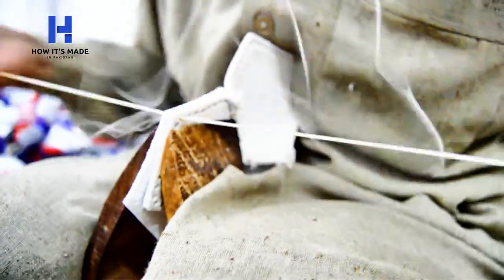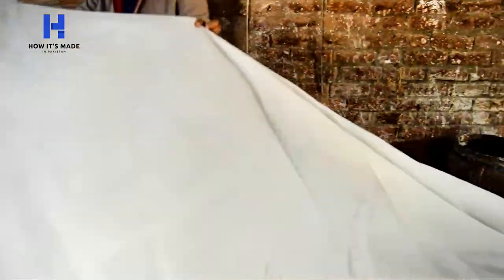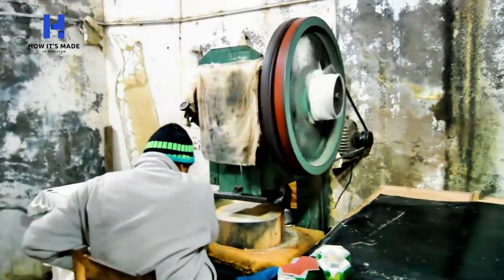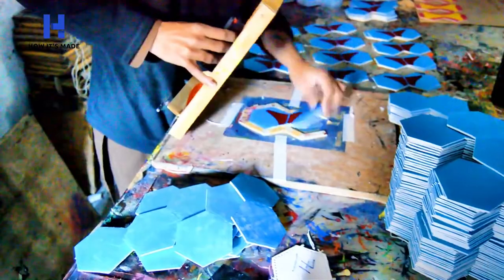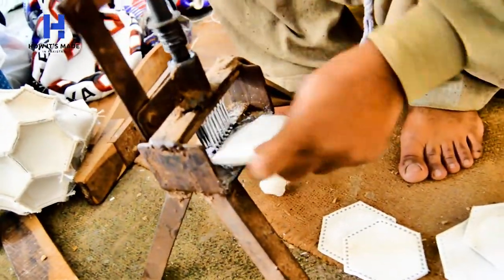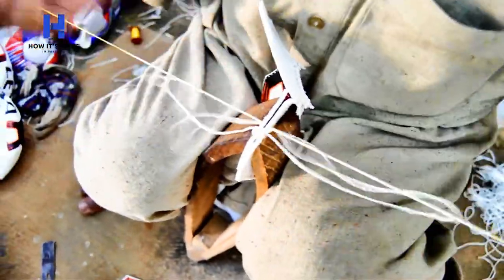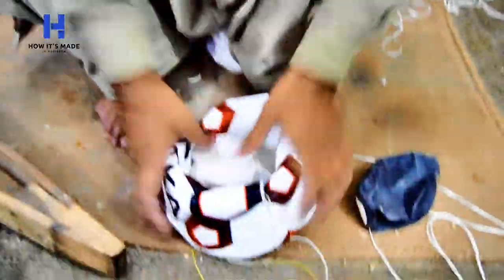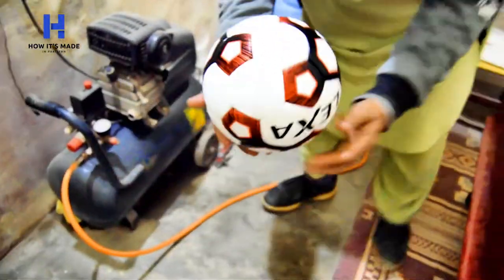HOW FOOTBALL IS STITCHED IN SIALKOT | WORLD CLASS FOOTBALL OF PAKISTAN | HOW IT's MADE IN PAKISTAN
How Football is stitched in paksitan | World Calls Football Making in Sialkot Pakistan |

HOW FOOTBALL IS STITCHED IN PAKSITAN | WORLD CLASS FOOTBALL OF SIALKOT | HOW IT's MADE IN PAKISTAN